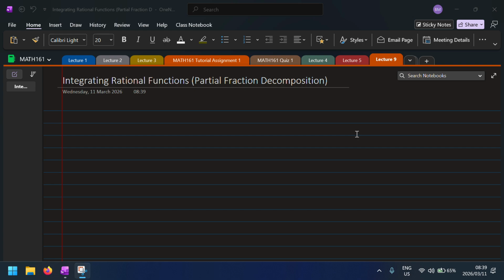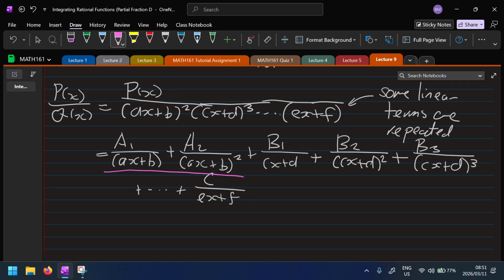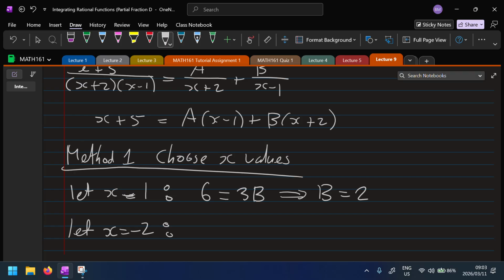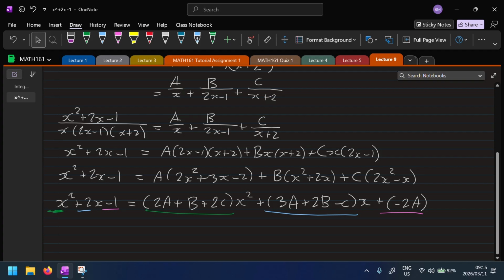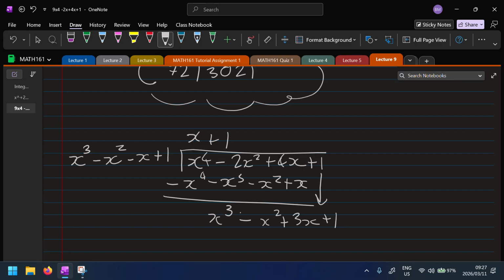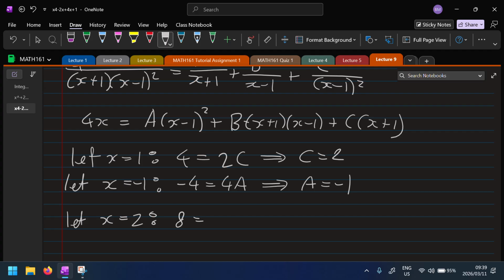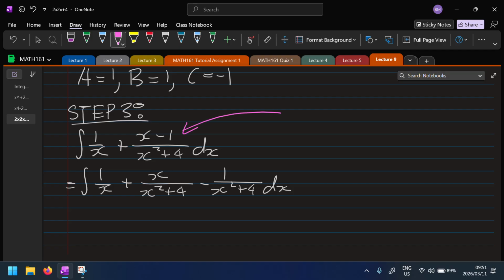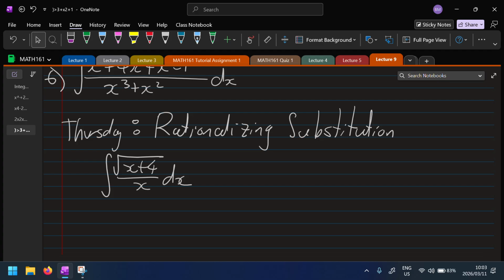MATH161 Lecture 9 Integrating Rational Functions Partial Fraction Decomposition